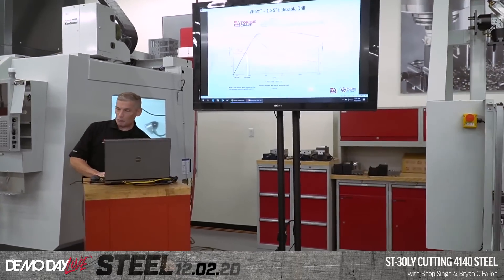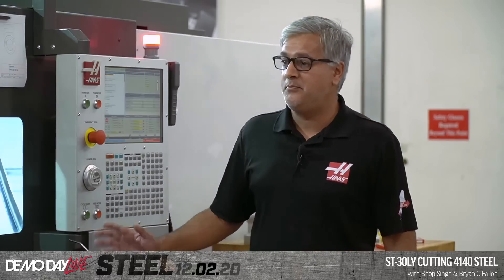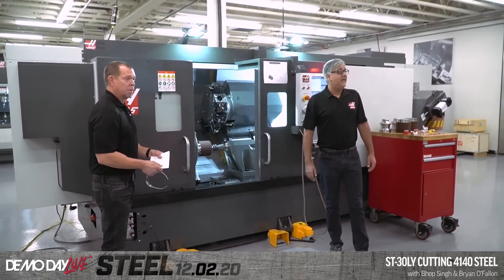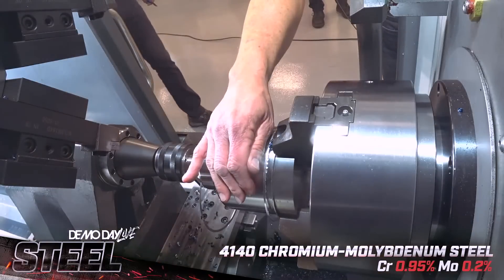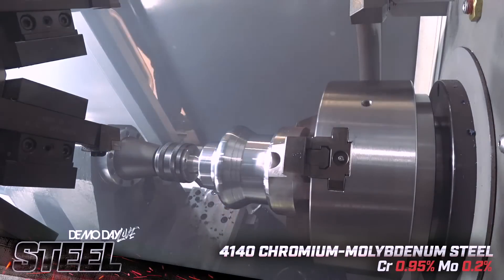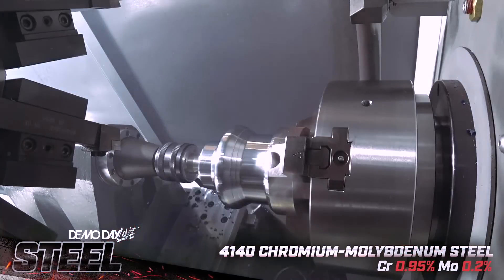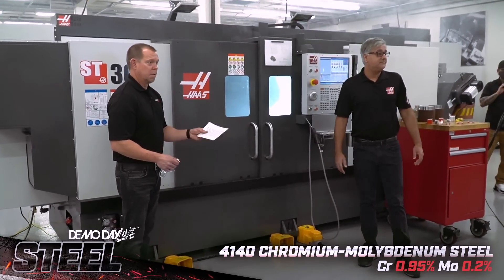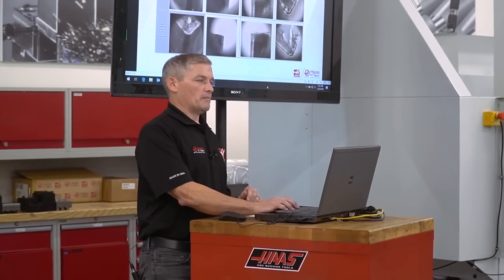Haas ST-30LY Turning Steel - Demo Day Live Focus Video - Haas Automation, Inc.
We took our recent Demo Day Live streamed video and sliced it up so you could get right to the heart of the presentation. Here Bhop and Bryan take a look at the ST-30LY in action turning 4140 steel while they talk thru the part Bhop is turning and the various tools he's using in the cut. This is the 2nd machine we watched in action on our December 2nd, 2020 live show and we'll be posting the final VF-3YT50 segment most likely next week.